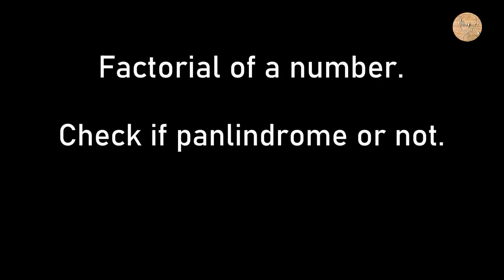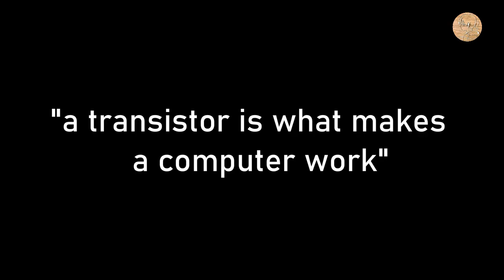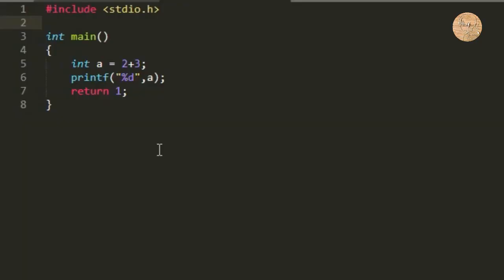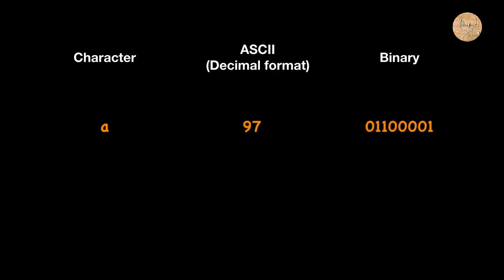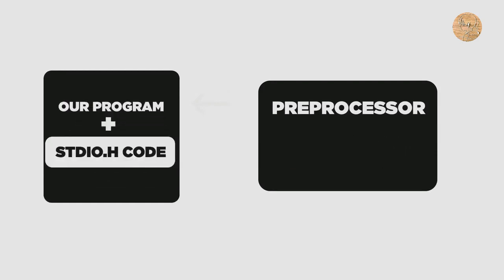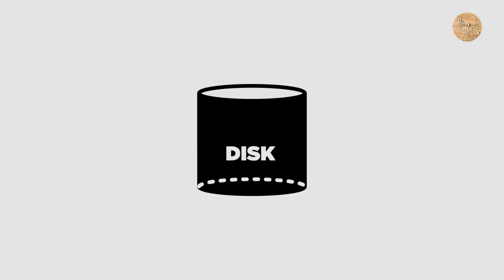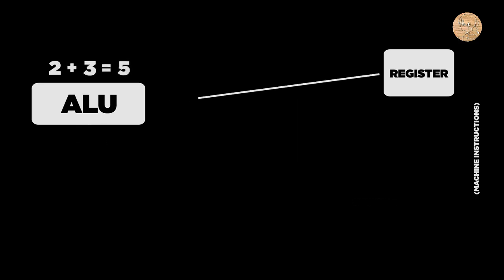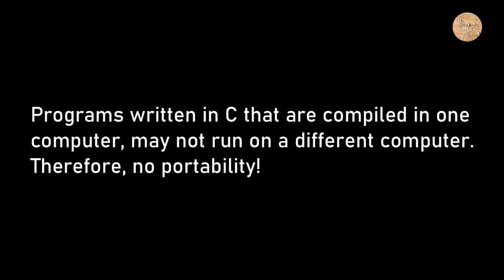How Does A Computer Understand Your Program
Hello guys It's me again Abdoull, and in this video i'm going to show to How Do Computers Understand Code.

Computer's only understands something called machine code, which is a language consisting of ones and zeros. Instructions written in machine code will be executed directly by the CPU. These binary instructions are called op-codes or operation codes.